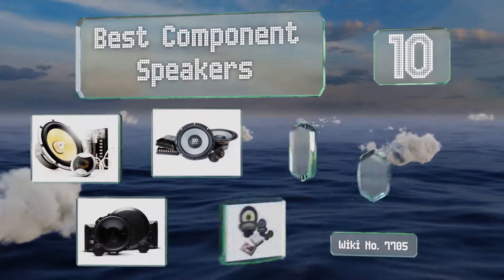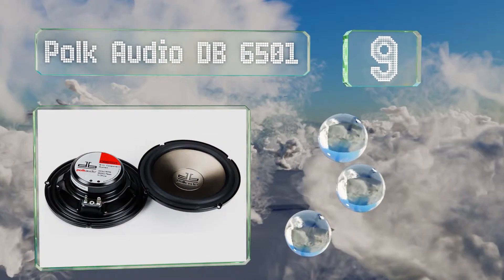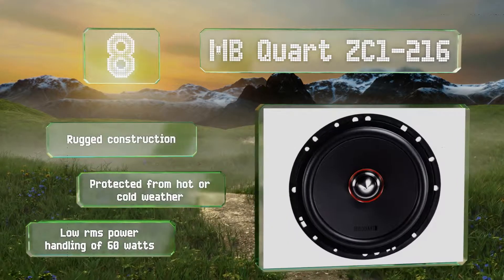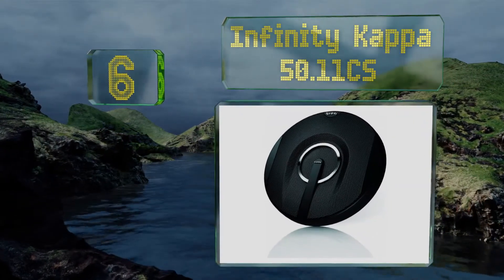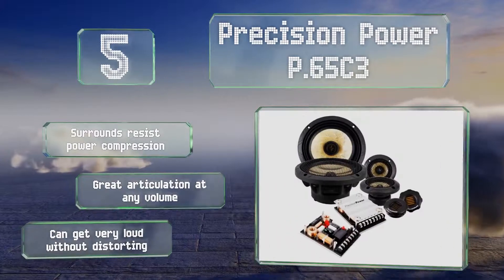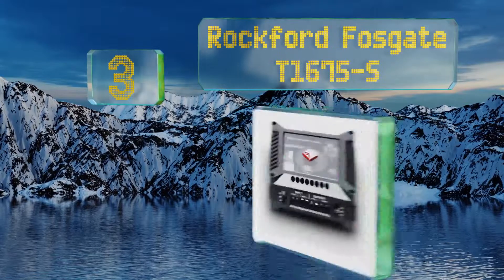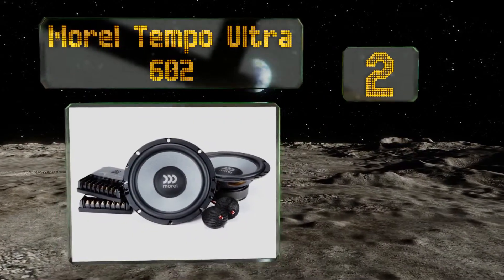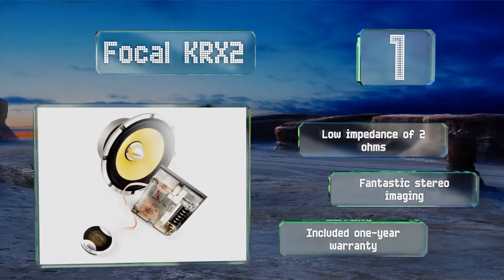10 Best Component Speakers 2019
Our complete review, including our selection for the year's best component speaker, is exclusively available on Ezvid Wiki.

Component speakers included in this wiki include the morel tempo ultra 602, rockford fosgate t1675-s, focal krx2, mb quart zc1-216, jbl gto609c, infinity kappa 50.11cs, precision power p.65c3, jbl gt7-6c, polk audio db 6501, and alpine spr-60c.